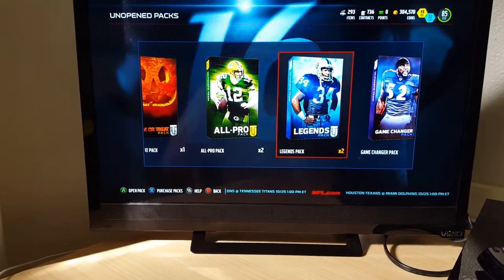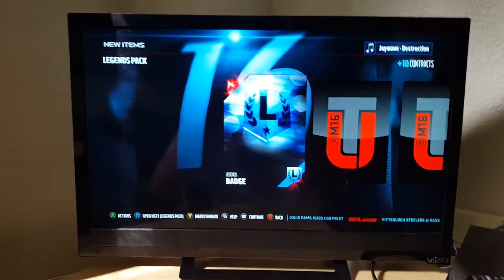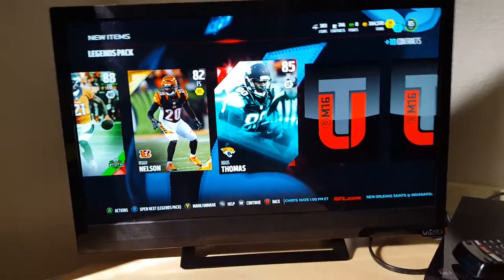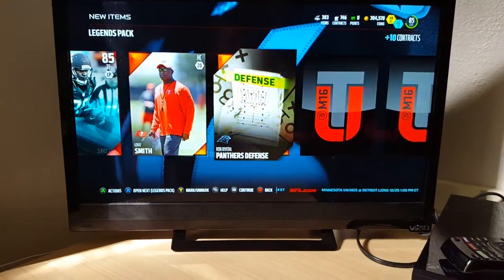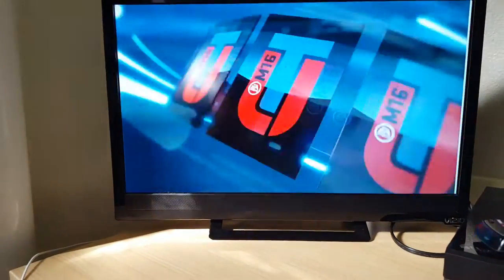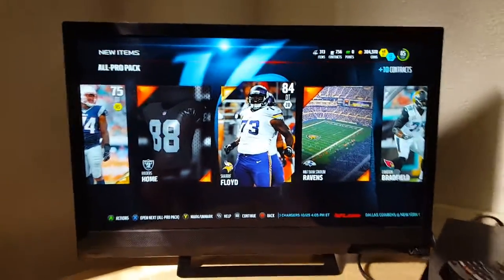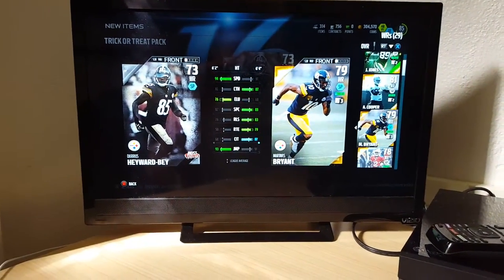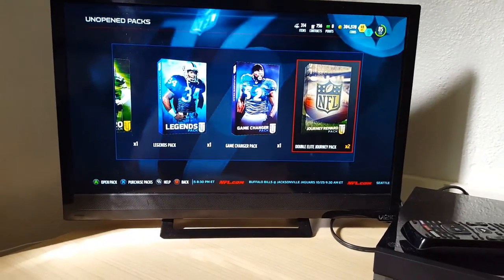Madden 16 Ultimate Team: OMFG 100K TOTW Pull: Ultimate Team Pack Opening